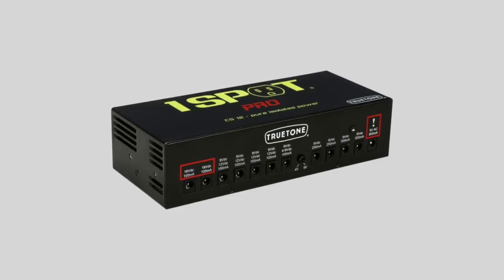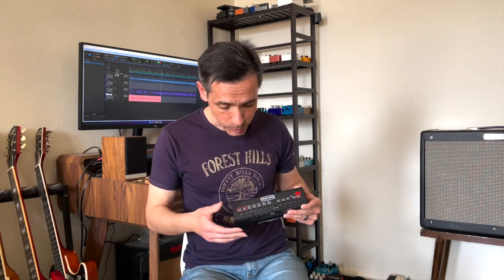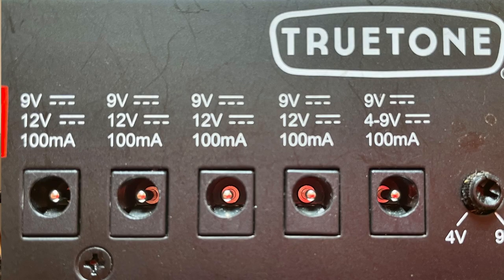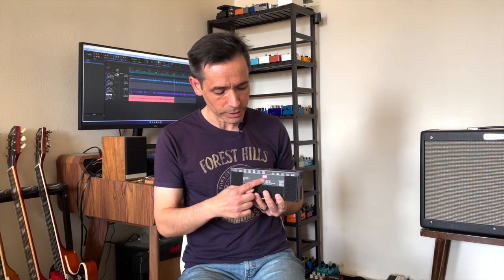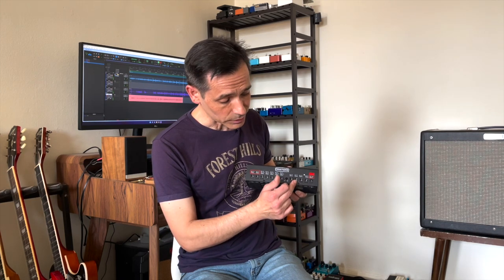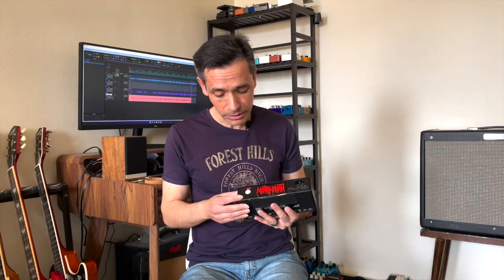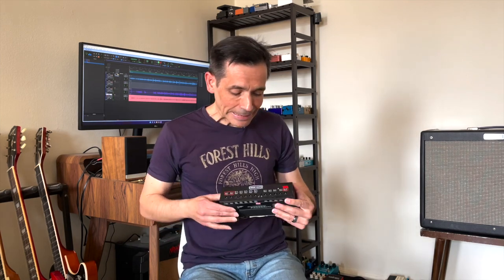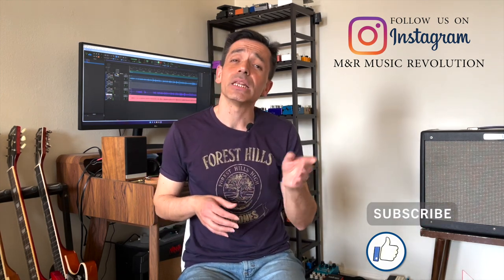POWER BRICKS - POWER SUPPLY FOR PEDALS - OUR RECOMMENDATION - IN ENGLISH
Truetone 1Spot Pro CS12 Power Brick
Welcome to M&R Music Revolution!
In this episode we present the Truetone 1 Spot Pro CS12
pedalboard power supply. Its 12 power outlets are fully isolated to minimize noise in your rig. Four outputs are switchable between 9-volt and 12-volt operation, and a very cool variable output (4 volts to 9 volts) gives you extra tonal control over certain pedals.
Last but not least, a very smart switch in the back allows you to change the voltage of the power brick when you gig or travel internationally, avoiding any damage in your rig.

Featured in this episode:

1. Truetone 1Spot Pro CS12 Power Brick
2. MXR M238 Iso-Brick
3. Strymon Zuma 9- Power Supply
4. Voodoo Lab Pedal Power 2 Plus
5. Walrus Audio Aetos Power Supply
6. Mission Engineering 529i USB Power Supply
7. Mooer Macro Power 12

Channel created by:
Marcelo Dominguez
Ricardo Ponce